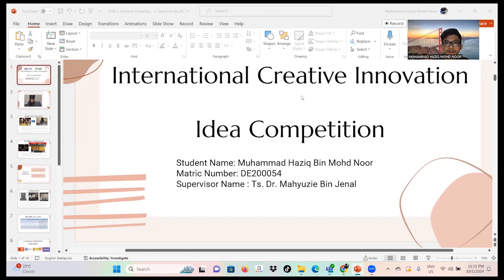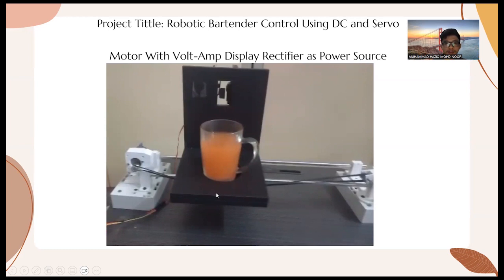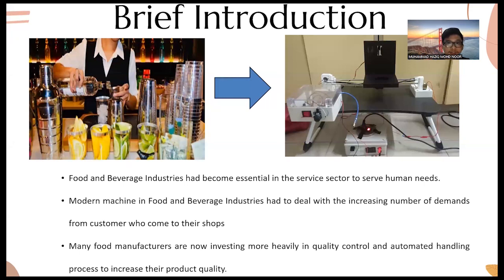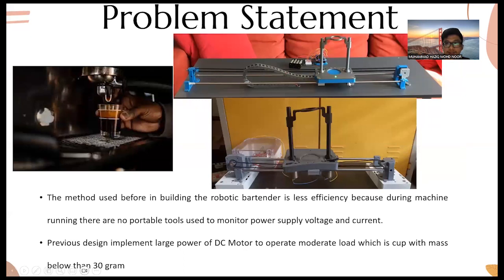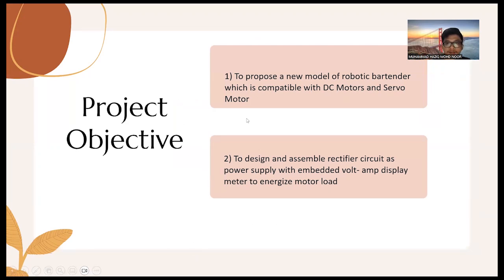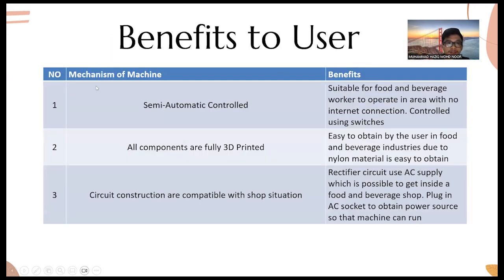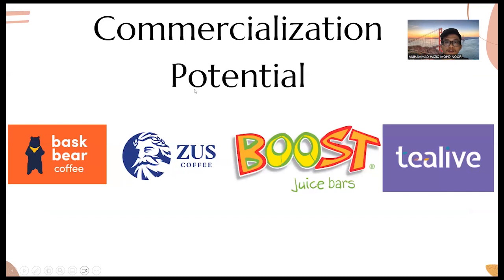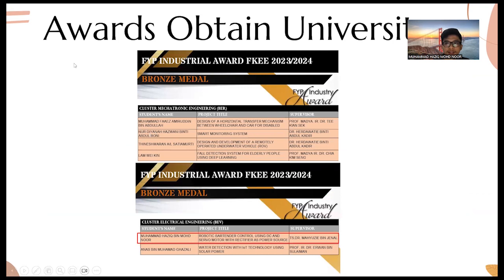751 Robotic Bartender Control using DC and Servo Motor with the Aid for Rectifier as Power Source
Participation Category : B: Higher Institution Student
Title : Robotic Bartender Control using DC and Servo Motor with the Aid for Rectifier as Power Source
Supervisor : Ts. Dr. Mahyuzie Bin Jenal
Project Leader : Muhammad Haziq Bin Mohd Noor
Institution : Universiti Tun Hussein Onn Malaysia